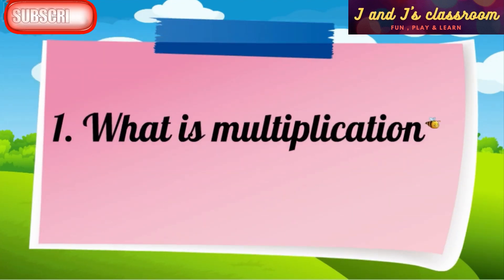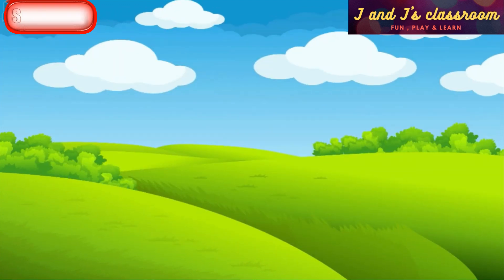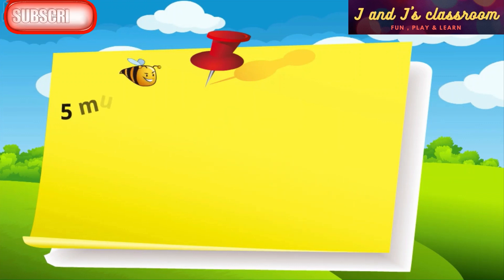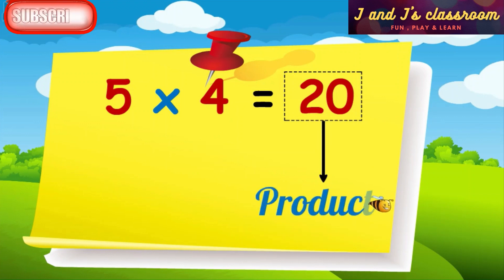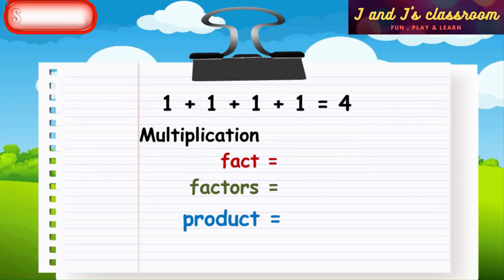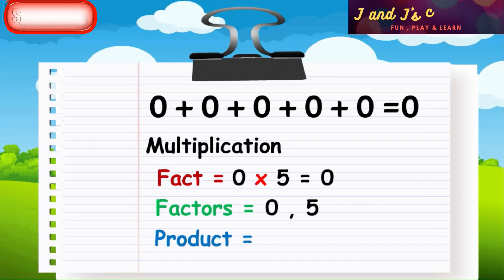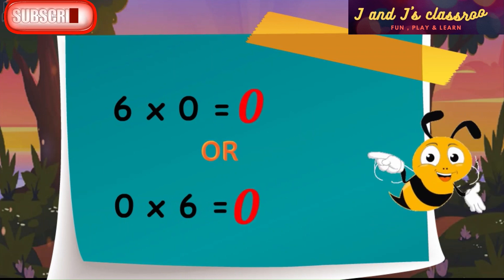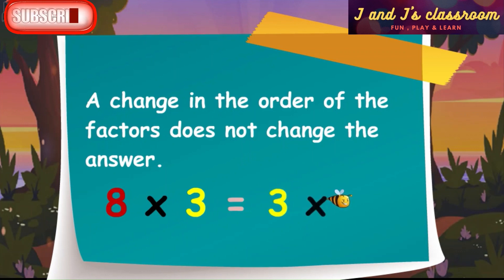multiplication - fact ,factors and product | learn what is multiplication with bee friends